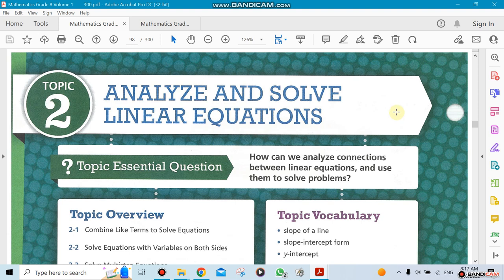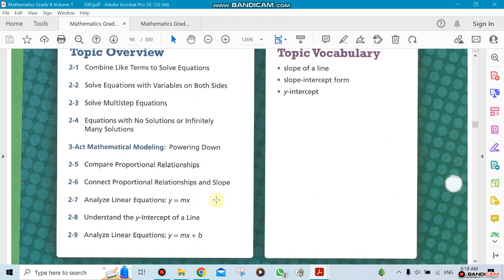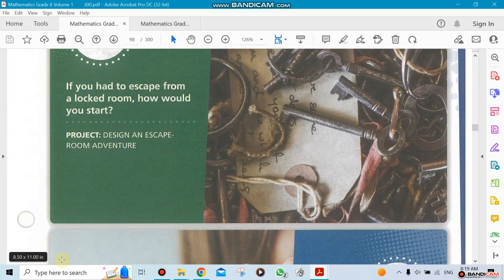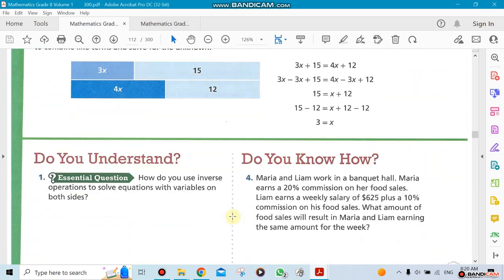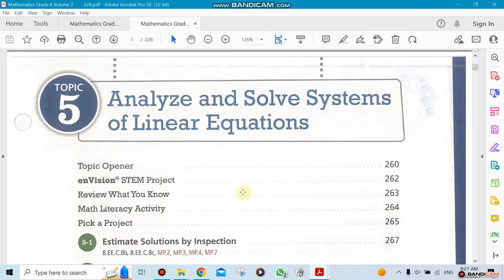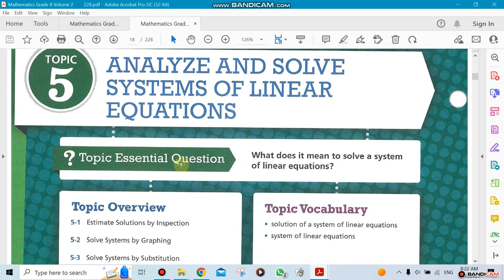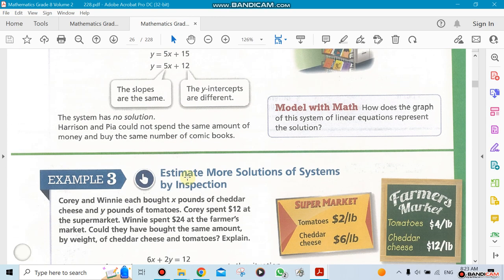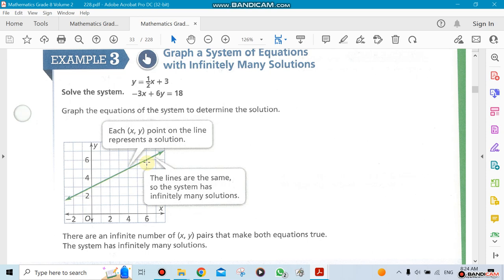Unit 2 - Ch 2 & Ch 5 - Math - Grade 8 - By Mr. Ziad Awad